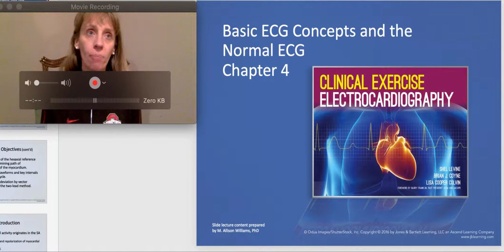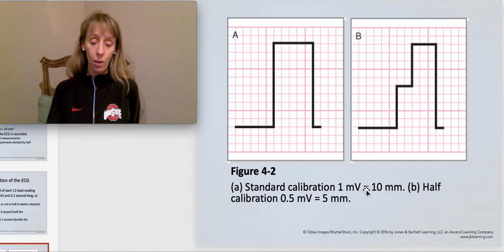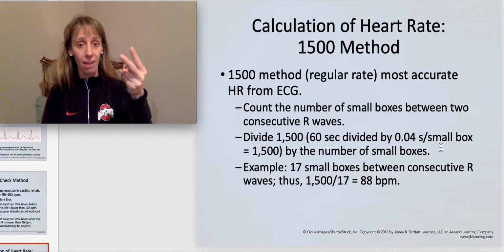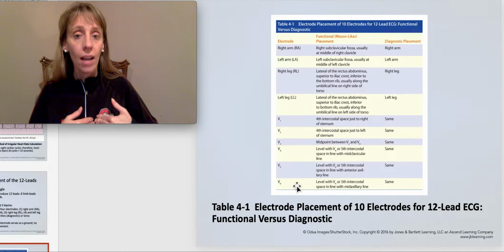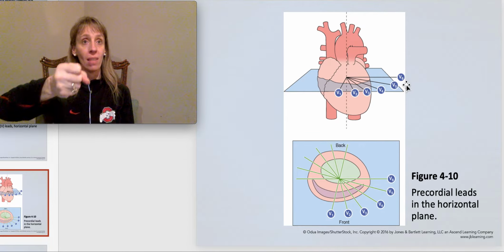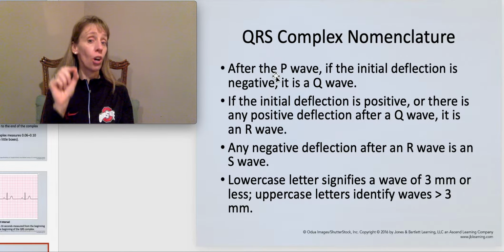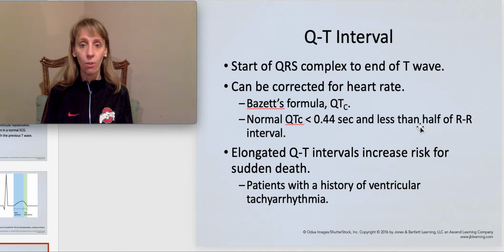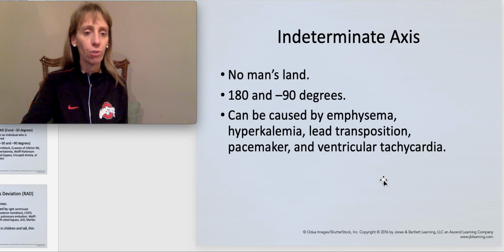5- Normal ECG (ch 4)